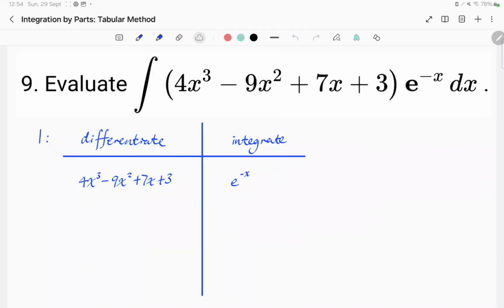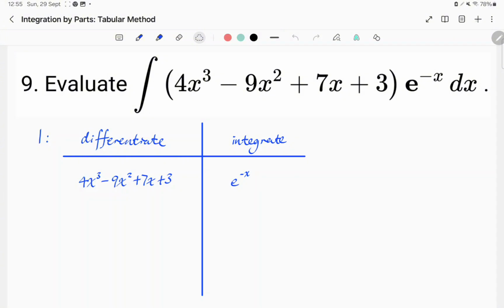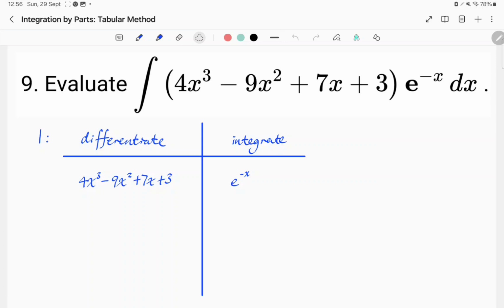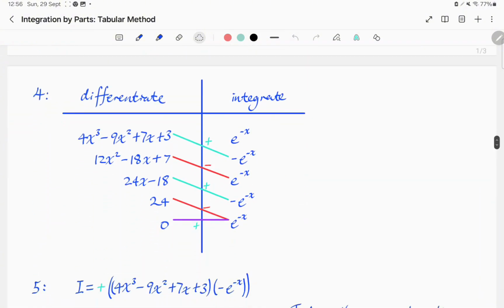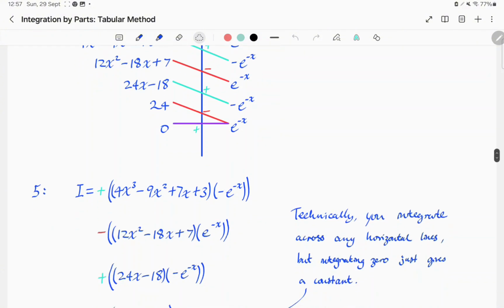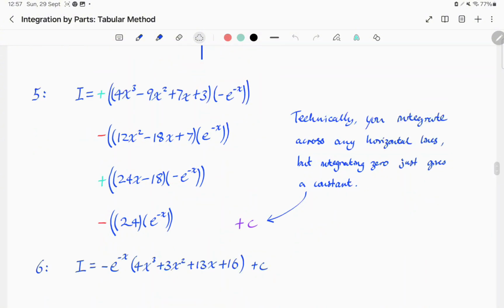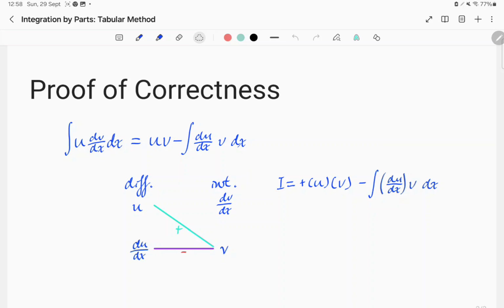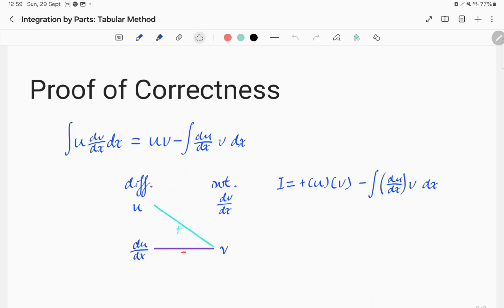Maths Trick: Integration by Parts Made Easy (Better than AI)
A very helpful trick to make integration by parts much easier!
Even Chat GPT couldn't do the example!